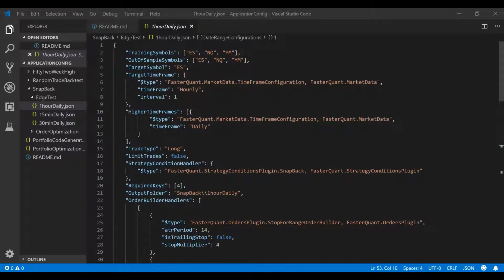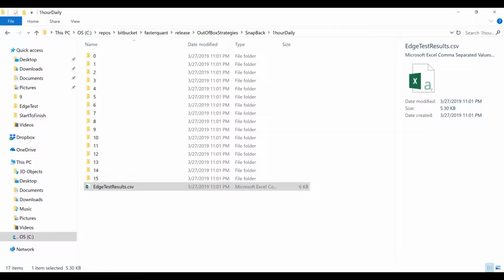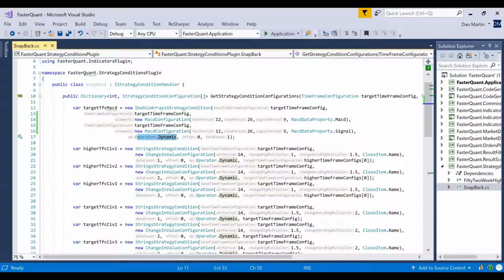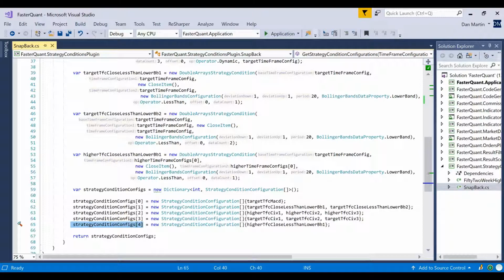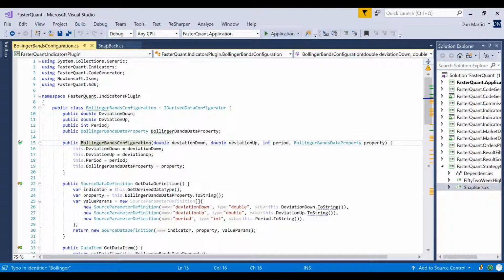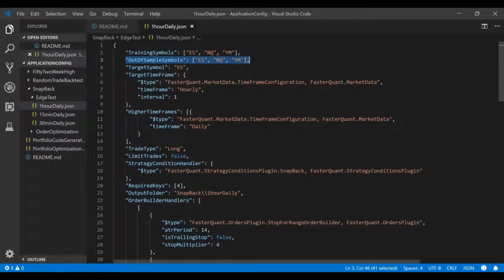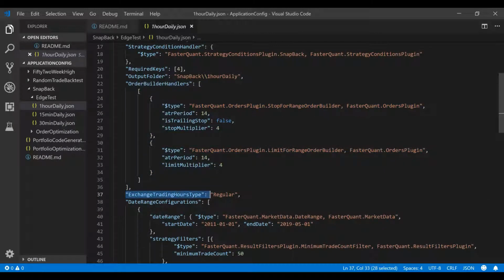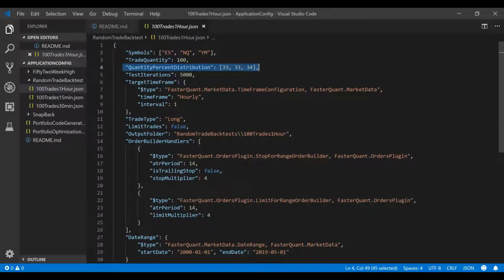FasterQuant Edge Test Runner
See how the FasterQuant application's Edge Test Runner can test and filter thousands of unique strategies.